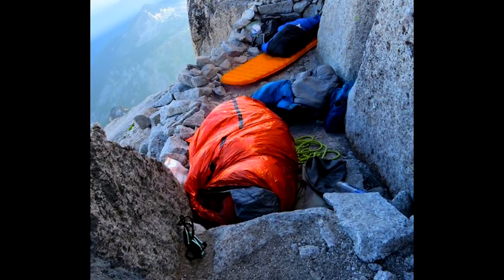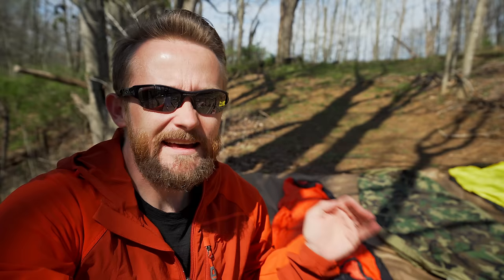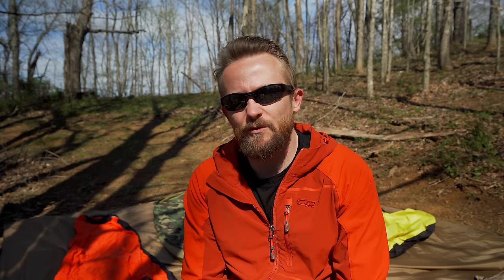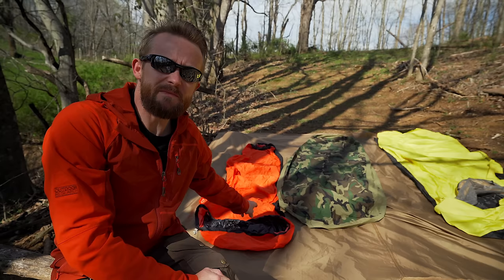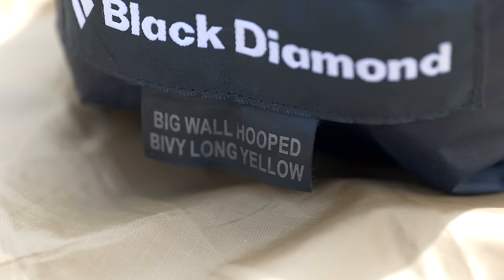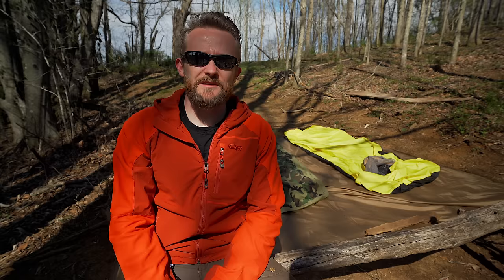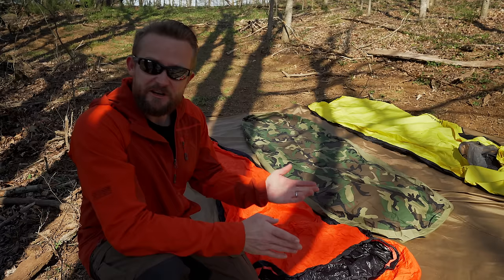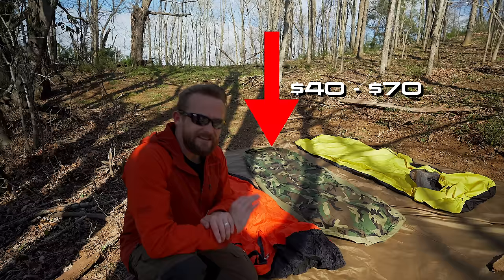Truth About Using a Bivy - When, Where, Why and Why Not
This episode is all about Bivy's and Luke will be going over the Pros, the Cons, When, Where and Why to use them...also, when not to.

Truth About Using a Bivy

The topic of this video deals with Bivy’s and specifically on when to use them and when not to.  Before going any further, do keep in mind that these are my thoughts, my experiences and are based on using bivys for decades.  Since I started the channel, you all have seen me use a bivy in rain with a tarp, in freezing rain and sleet all by itself, you have seen me use them in cold conditions below 0f and in the snow.  I have also a bivy on warm summer nights in very humid conditions.

To start, lets go over what a bivy is;

Bivy sack, aka, bivouac sacks are specialized pieces of gear and like any tool will have a right time and place to use.

It was invented to serve climbers who wanted lightweight emergency weather protection for sleeping bags during multiple-day ascents, particularly on big walls.

Early bivy sacks were little more than waterproofed nylon slipcovers for sleeping bags—good for shielding sleeping bags from rain, not so good when ventilating vapor produced by body heat.

Bivy design today involves 2 tiers of fabric:

·        The bottom tier typically consists of a durable grade of nylon coated with urethane to make it waterproof. This is the same material used for most tent floors.

·        The top tier is usually made of ripstop nylon (a lighter fabric) and treated with a waterproof, breathable laminate such as Gore-Tex®.

Types of Bivys :

  Structured vs. Non-structured. Structured bivy sacks are great if you like a little bit extra wiggle room. They give you extra head space and breathing room. Non-structured are perfect for when you reach extreme elevations, and you really need to cuddle up to hide against the elements.

There are also Bivy Tents like the Ionosphere but that is more of a tent than a bivy and won’t be discussed in this video.

  Fabrics. There is a wide range of materials which are used for bivys including gore-tex, nylon, and so on.  Goretex in general is the most expensive due to the waterproof and breathable properties of gore-tex…those benefits translate to heavier weight. Nylon will be less expensive, less breatable, lighter in terms of weight.

  Openings. Some allow for you to crawl in, some unzip and you plop yourself inside of.  Some can be closed up completely to block bugs and some will remain open.

  Size/weight. While fabric has a lot to do with the weight of your bivy sack, there are plenty of options to choose from in size. Because the bivy sack was created for the minimalist, you do have many ultralight options. Remember, not all bivys are light and in fact, some can be heavier than a 1 person tent.

Pros : Generally lightweight, can add up to 10 degrees to your sleep system which may be desired for cold weather trips, most are either waterproof or at least, water resistant, can be bug proof if your model is sealable, when using a bivy by itself and in good conditions, you are going to be able to make camp in places you never thought possible; locations were are impossible for tents and other shelters. Block the wind wonderfully. Super easy, simple and quick setups

Cons : Not a good solution for rainy and wet conditions unless used with a tarp, bivys add numerous degrees of warmth to your sleep system which you may not desire if it is warm and humid.  Condensation issues are common with bivys, bugs can be unless your bivy features a way to seal up the entrance….if you can seal yourself in, you will be adding more warmth and will be limiting your venting…that equals more moisture.  Bivys are generally very limiting in terms of space….if you love being restricted and having limited amounts of room to move around, you’ll love a bivy (most people don’t like either of these).  If you are a fan of sprawling out and having a lot of space, a bivy can take some time to get accustomed to.